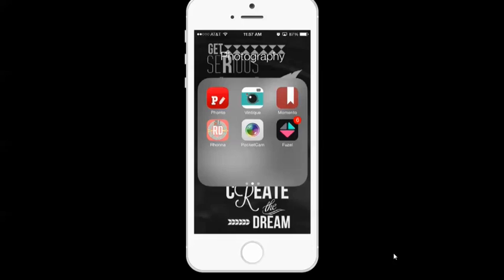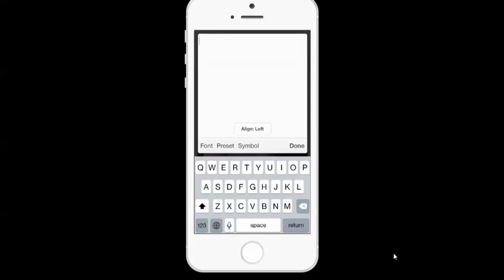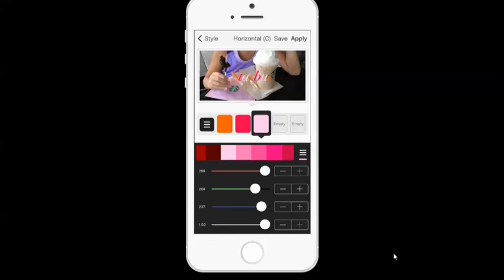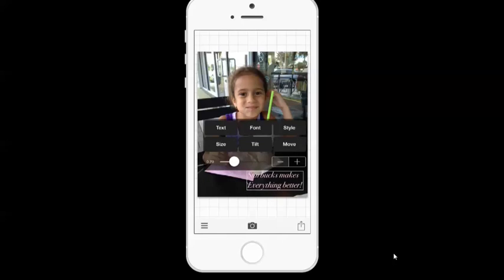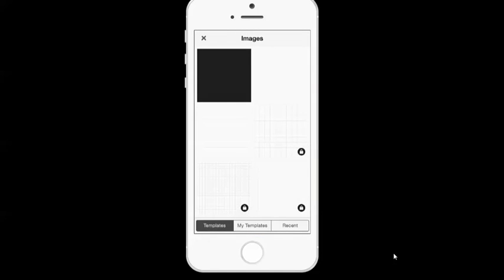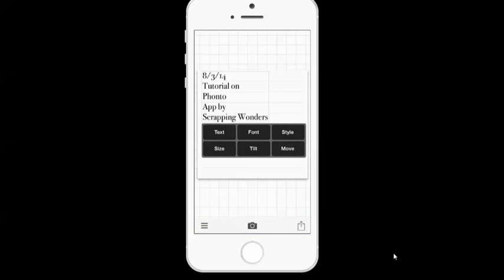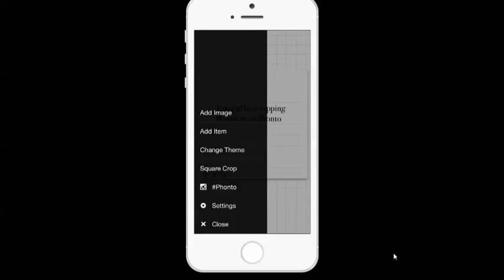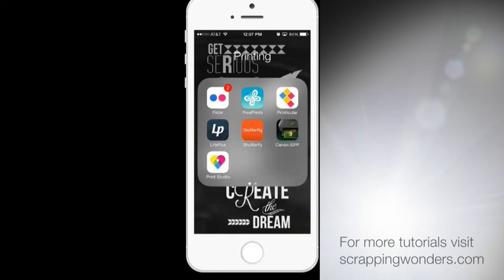Phonto tutorial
Learn about TN's for mixed media

App tutorial on Phonto which is a an app that allows you to add text to your photos or journal directly from your phone so that you can print your journaling for your albums.